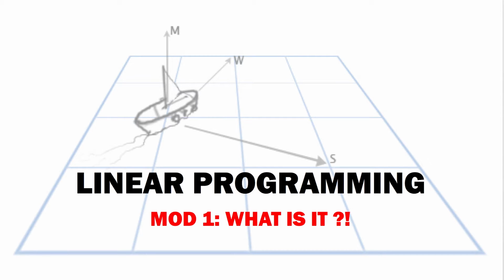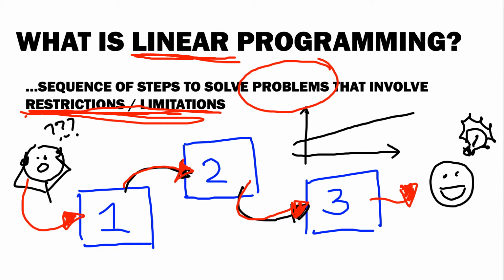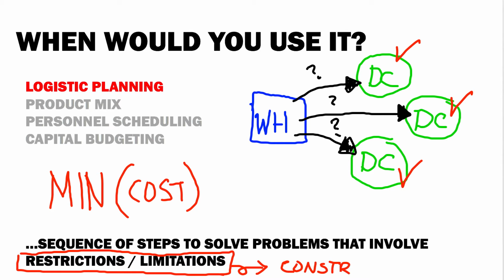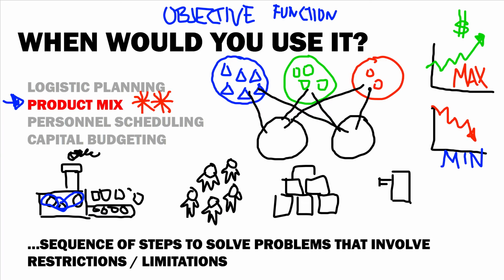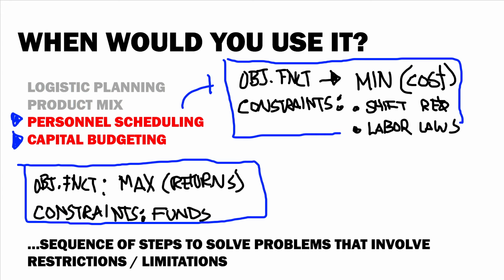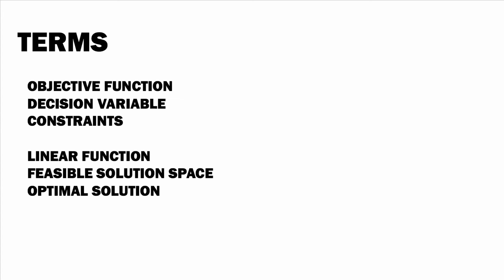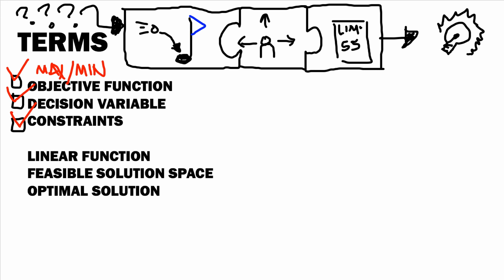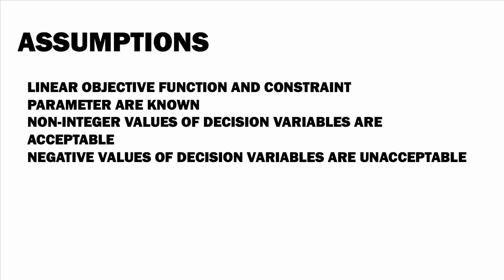MOD 1 - What is it Linear Programming?